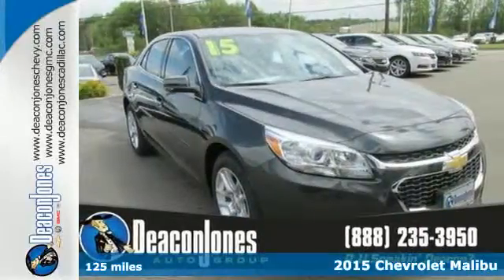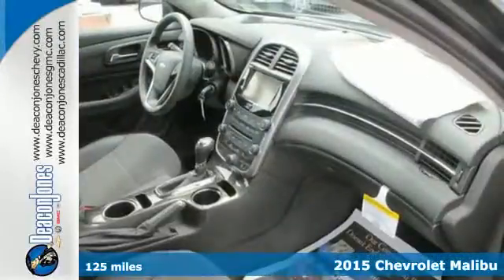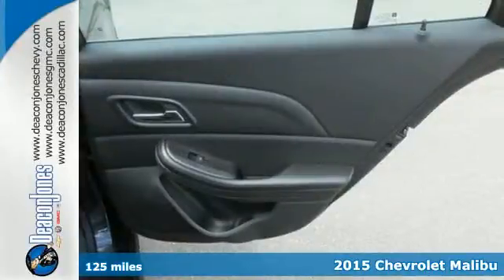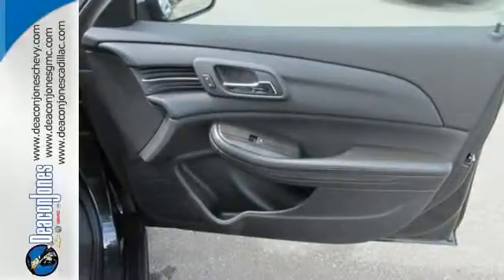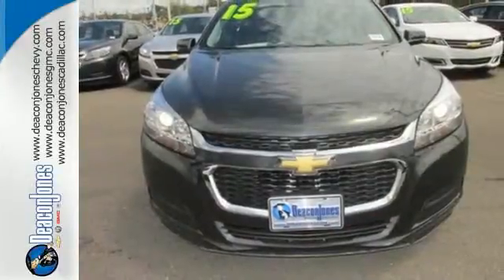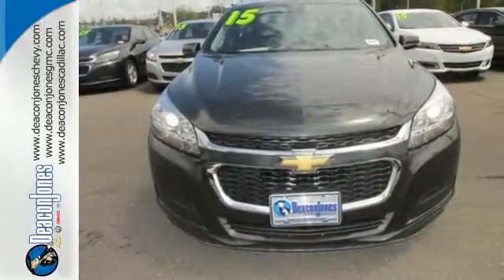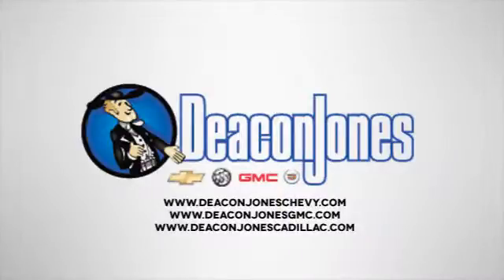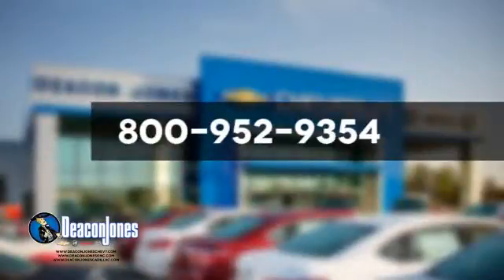2015 Chevrolet Malibu Smithfield NC Selma, NC T150784 - SOLD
Year: 2015
Make: Chevrolet
Model: Malibu
Trim: 4dr Sdn LT w/1LT
Engine: 2.5L 4 Cylinder Engine
Transmission: AUTOMATIC
Color: ASHEN GRAY METALLIC
Interior: JET BLACK
Stock #: T150784
VIN: 1G11C5SL0FF212265
LT trim, ASHEN GRAY METALLIC exterior and JET BLACK interior. Head Airbag, Satellite Radio, Onboard Communications System, LPO, CHROME DOOR HANDLES, ENGINE, ECOTEC 2.5L DOHC 4-CYLINDER D... FUEL EFFICIENT 36 MPG Hwy/25 MPG City! SEE MORE! KEY FEATURES INCLUDE: Satellite Radio, Onboard Communications System. Keyless Entry, Remote Trunk Release, Steering Wheel Controls, Heated Mirrors, Electronic Stability Control. OPTION PACKAGES: POWER CONVENIENCE PACKAGE includes (BTV) remote vehicle starter system, (APG) driver power lumbar, (AG1) 8-way power driver seat, (DD8) auto-dimming inside rearview mirror, (UVC) Rear Vision Camera, (UG1) Universal Home Remote, (AP9) cargo convenience net, (B83) body-color bodyside molding, (RA9) P225/55R17, all-season blackwall tires and (R28) 17 5-spoke painted aluminum wheels, LPO, CHROME DOOR HANDLES, UNIVERSAL HOME REMOTE includes garage door opener, 3-channel programmable, AUDIO SYSTEM, AM/FM STEREO WITH CD PLAYER AND MP3 PLAYBACK Radio Data System (RDS) and auxiliary input jack (Includes (UDY) 7 diagonal color touch-screen display.) (STD), PREFERRED EQUIPMENT GROUP includes Standard Equipment, REMOTE VEHICLE STARTER SYSTEM, ENGINE, ECOTEC 2.5L DOHC 4-CYLINDER DI with Variable Valve Timing (VVT) and intake Variable Valve Lift (iVVL) and NEW auto stop/start (196 hp [146.2 kW] @ 6300 rpm, 191 lb-ft of torque [257.9 N-m] 4400 rpm) (STD), TRANSMISSION, 6-SPEED AUTOMATIC, ELECTRONICALLY-CONTROLLED with overdrive (STD). LT with ASHEN GRAY METALLIC exterior and JET BLACK interior features a 4 Cylinder Engine with 196 HP at 6300 RPM*. BUY FROM AN AWARD WINNING DEALER: Choose from thousands of preowned vehicles at Deacon Jones. Deacon Jones opened his first used car lot in 1974 in Princeton Horsepower calculations based on trim engine configuration. Fuel economy calculations based on original manufacturer data for trim engine configuration. Please confirm the accuracy of the included equipment by calling us prior to purchase.

Address:
1115 North Bright Leaf Blvd